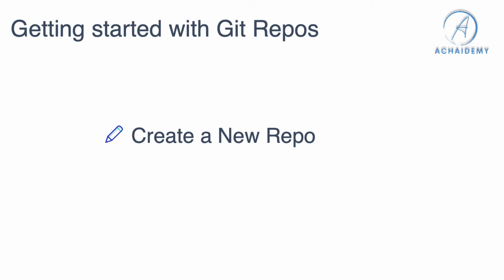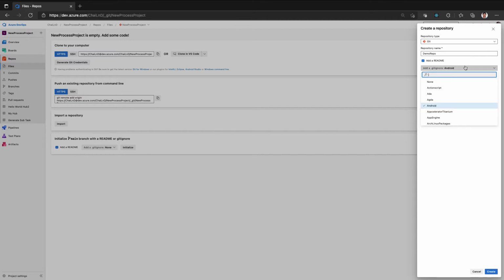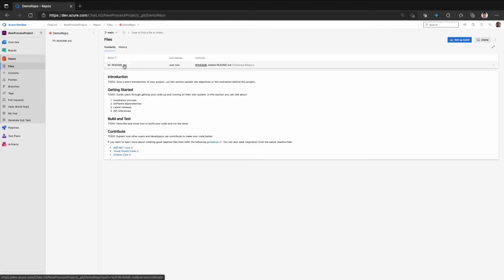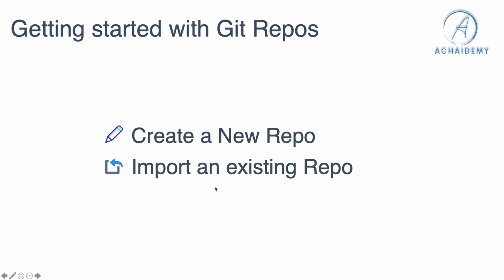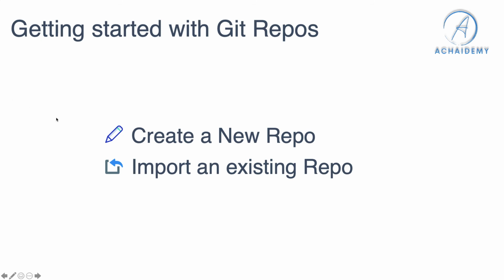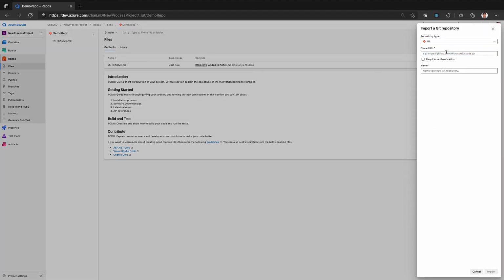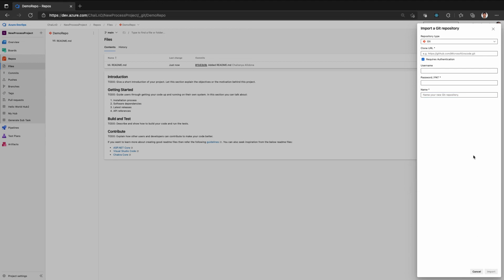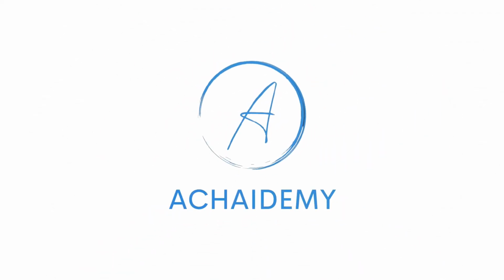Create and Import Git Repository